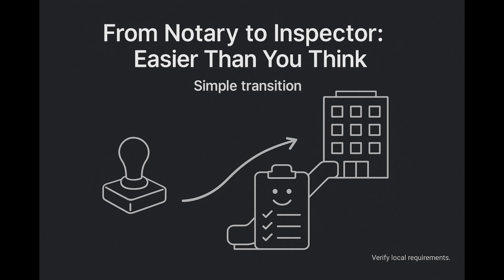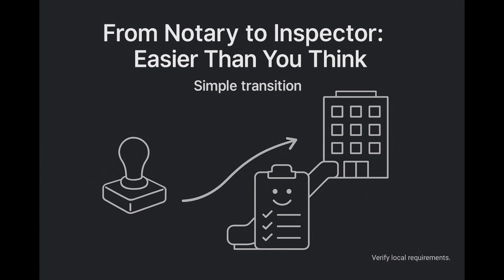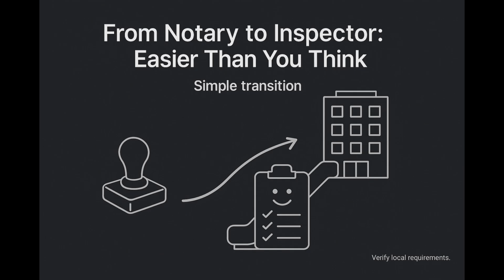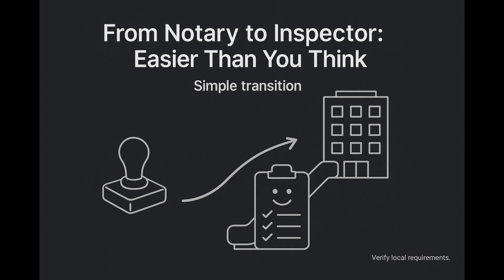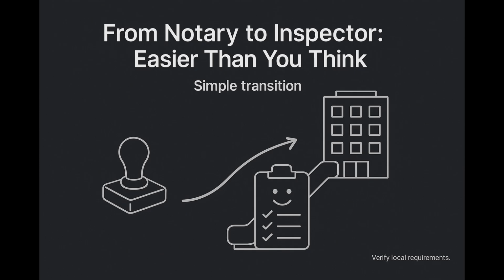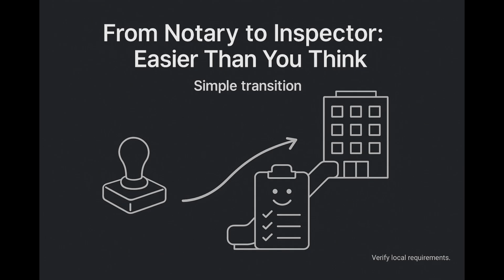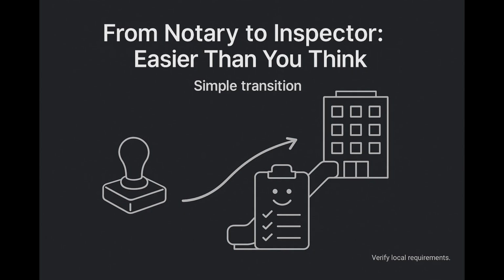Notary To Inspector